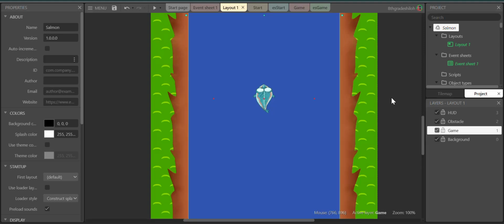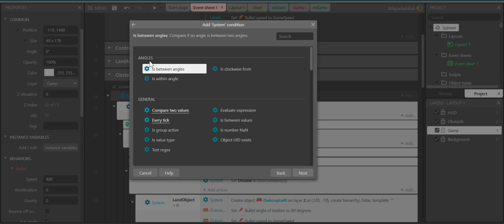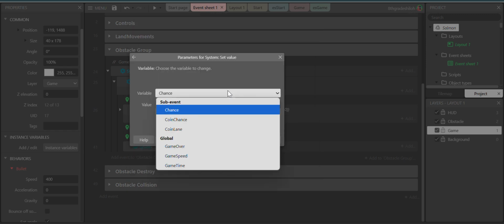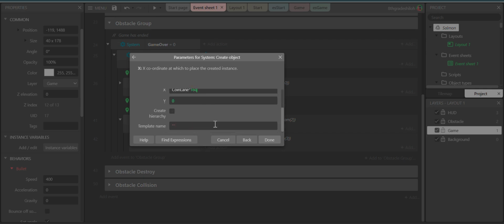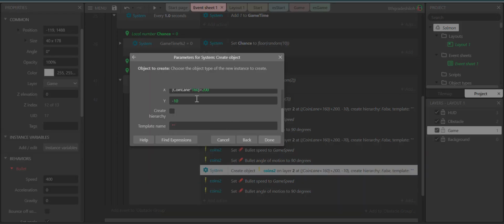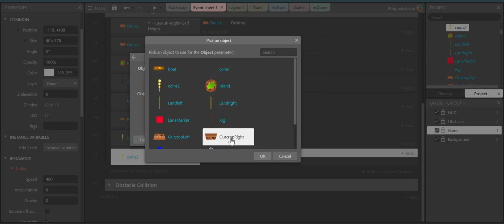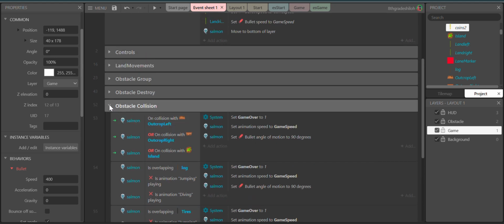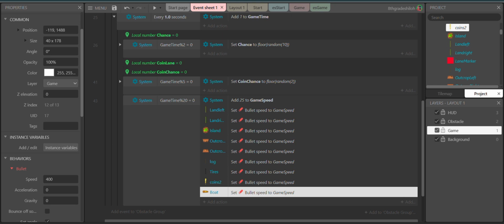SS Adding Coins